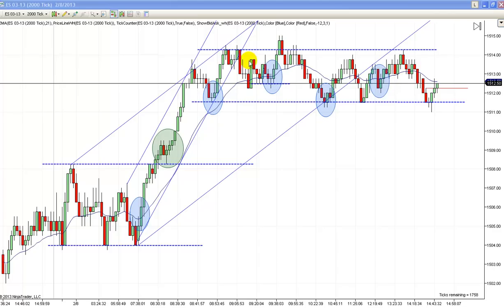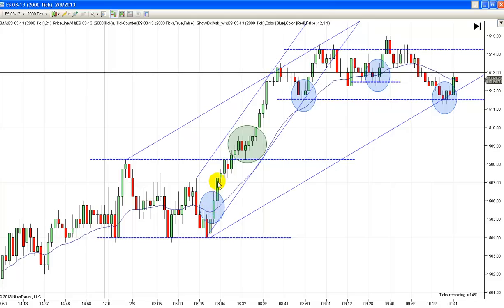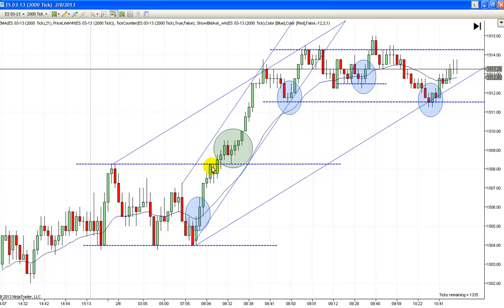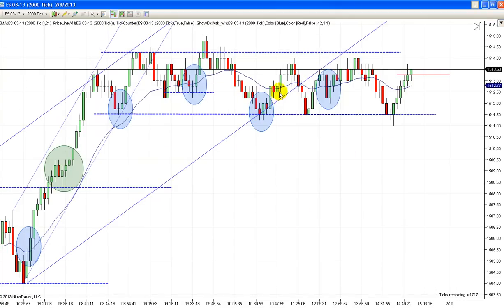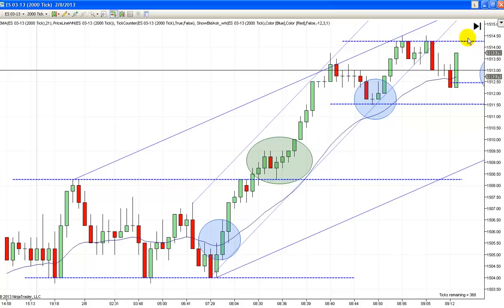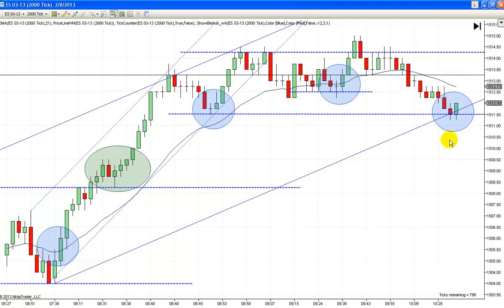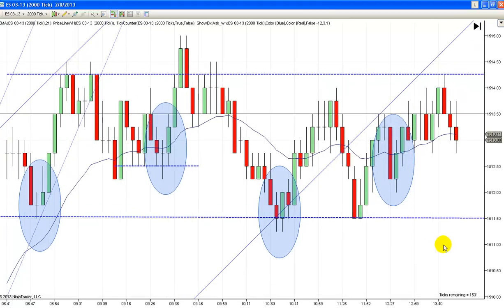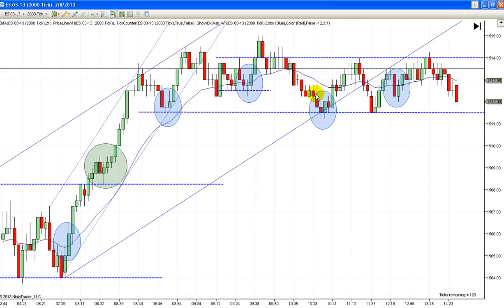Learn To Trade With Price Action 2-8-13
This is our price action trading chart lesson for Friday 2-8-13.  Futures, stocks and forex trading contains substantial risk and is not for every investor. An investor could potentially lose all or more than their initial investment. Risk capital is money that can be lost without jeopardizing ones’ financial security or life style. Only risk capital should be used for trading and only those with sufficient risk capital should consider trading. Past performance is not necessarily indicative of future results. Our full risk disclosure can be found